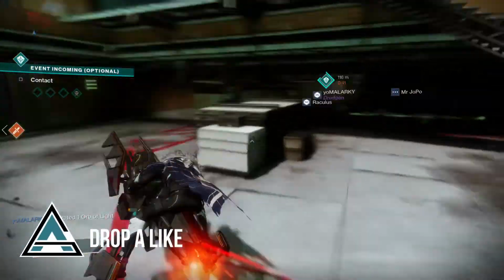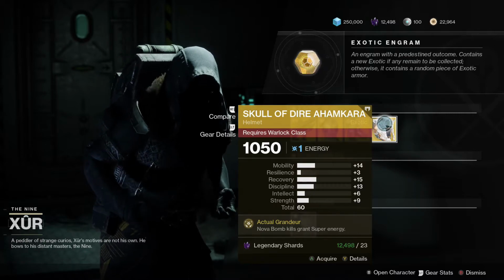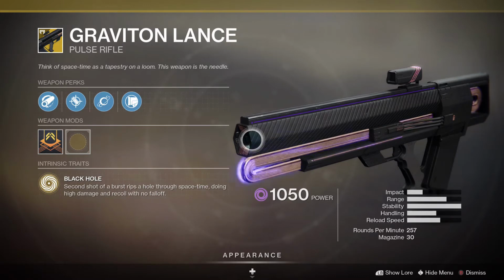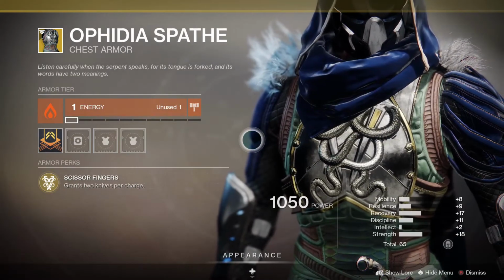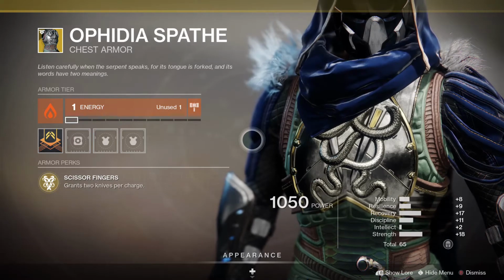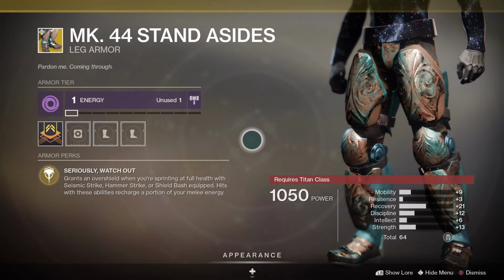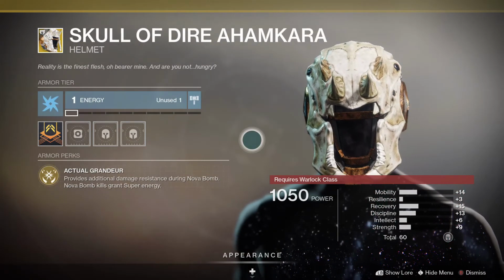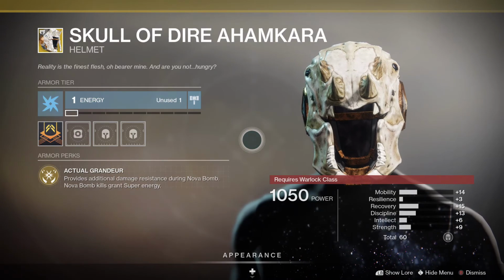Where Is Xur? (8/14 - 8/18/20) | Destiny 2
We're looking at where Xur is and what he's selling this weekend of August 14, 2020.